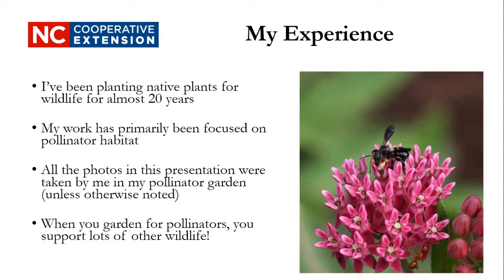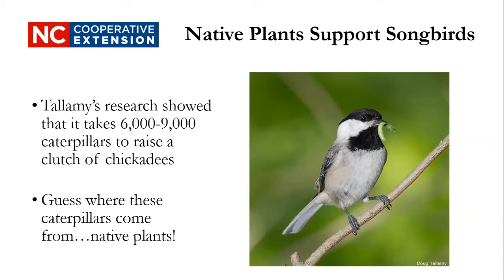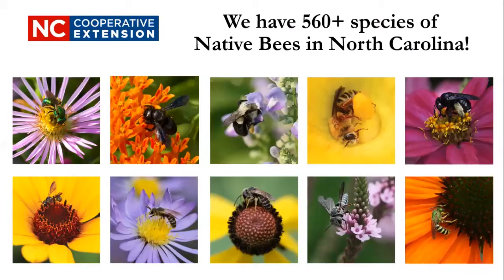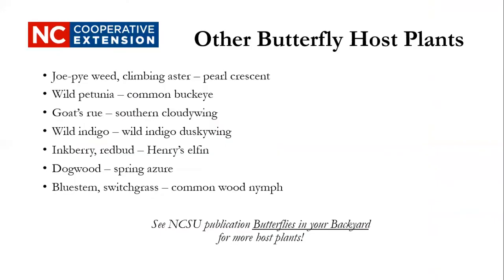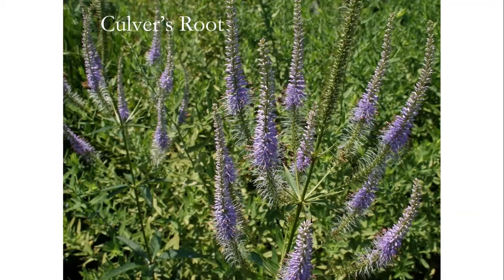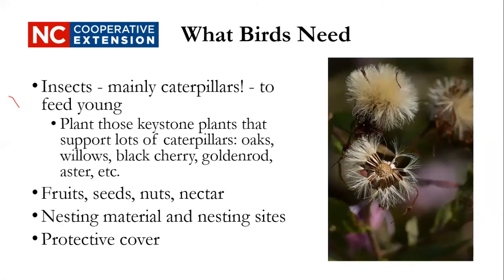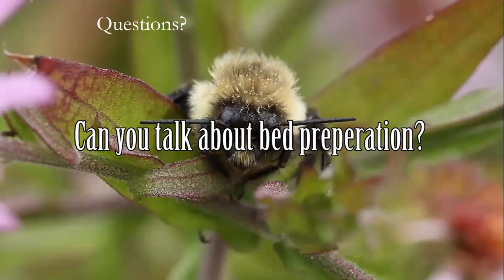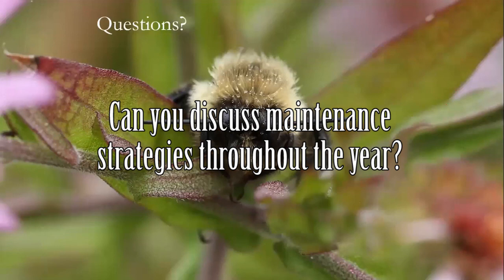Landscaping for Wildlife with Native Plants with Debbie Roos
Debbie discusses guidelines for landscaping with native plants and highlight some favorite trees, shrubs, perennials, vines, and grasses that benefit pollinators, birds, mammals, and other wildlife.

Since 1999 Debbie Roos has been an Agriculture Agent for the Chatham County Center of North Carolina Cooperative Extension (we say the best extension agent in the world!!) where she is responsible for programming in the areas of commercial vegetable production, organic production, pollinator conservation, alternative agricultural enterprises, forestry, and beekeeping. Debbie worked for three years as an agroforestry Extension agent and technical trainer for the Peace Corps in Senegal, West Africa, and later completed graduate degrees in applied anthropology and horticulture at the University of Florida.

Debbie delivers educational programming to growers through regular workshops and her award-winning Growing Small Farms Debbie is passionate about pollinator conservation and has planted demonstration habitats and developed resources to teach others about the importance of bees and other Native thistles provide tremendously valuable resources for lots of bees and other pollinators.

In 2019 Debbie received the Governor’s Conservation Achievement Award as the Wildlife Conservationist of the Year from the North Carolina Wildlife Federation.